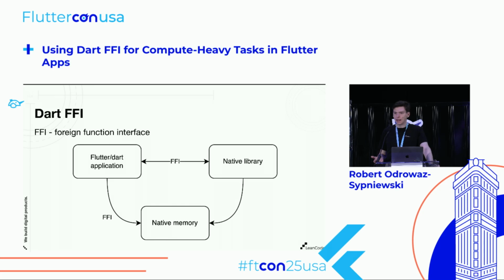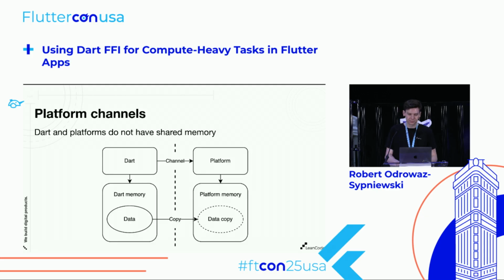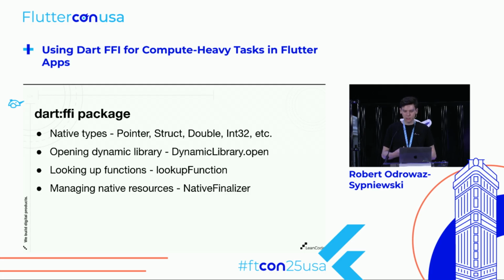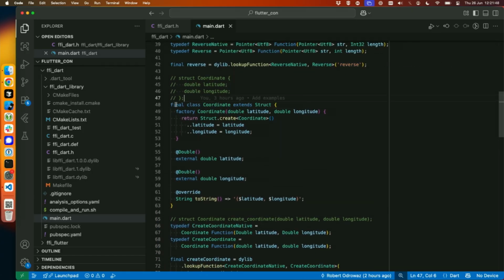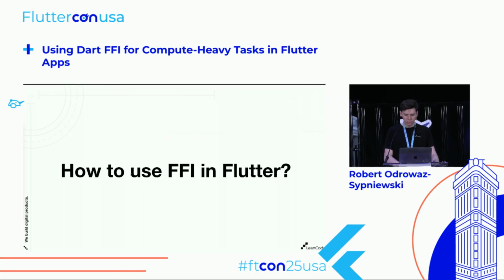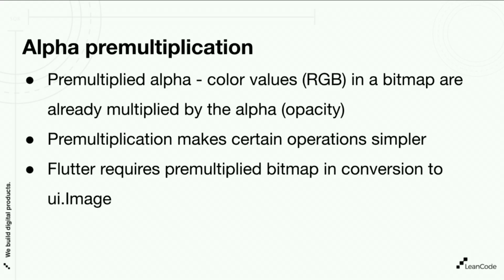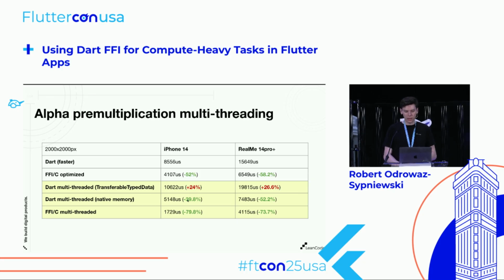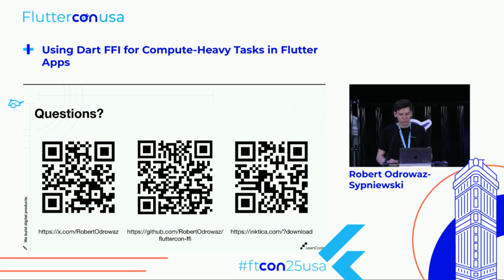Using Dart FFI for Compute-Heavy Tasks - Robert Odrowaz Sypniewski | Fluttercon USA 2025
🎤 Talk: Using Dart FFI for Compute-Heavy Tasks in Flutter Apps
👤 Speaker: Robert Odrowaz Sypniewski
📍 Event: Fluttercon USA 2025
📅 Date: 25-26 June, 2025